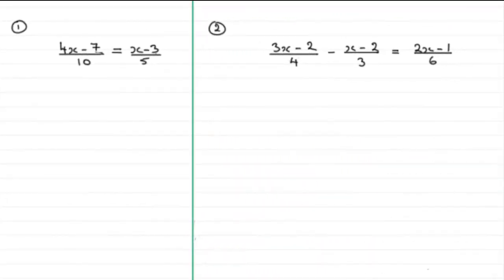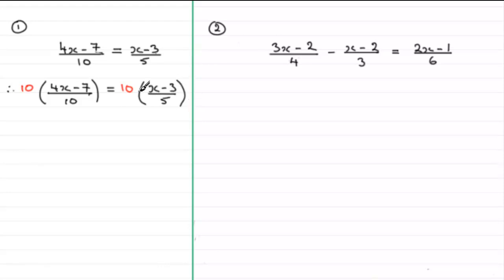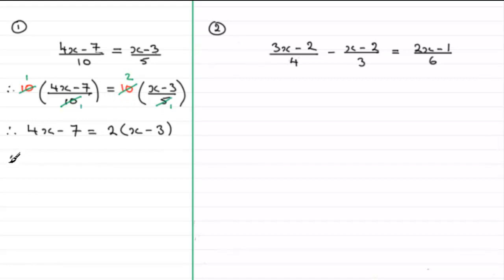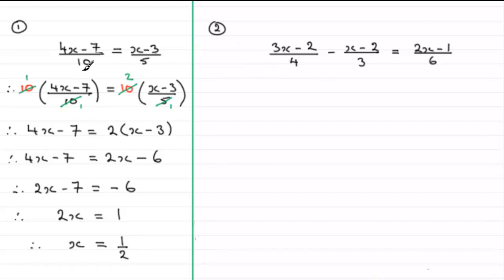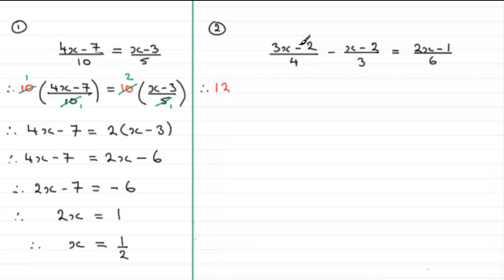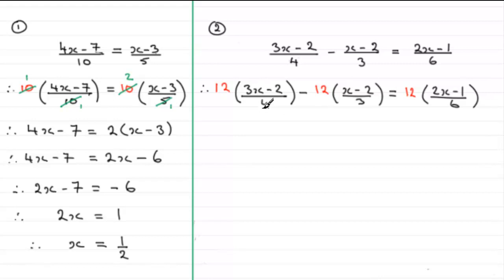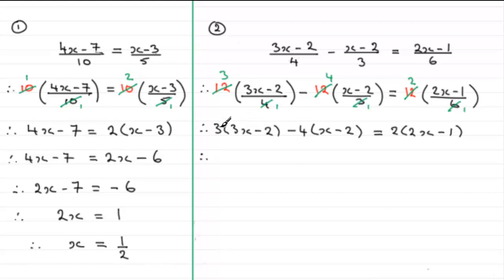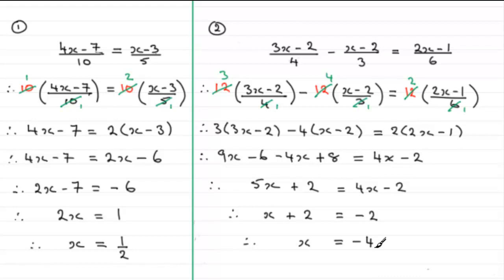How to solve a linear equation (8) - Fractional Type | ExamSolutions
Here I extend the work on solving fractional linear equations.